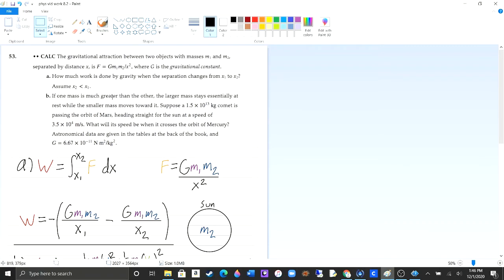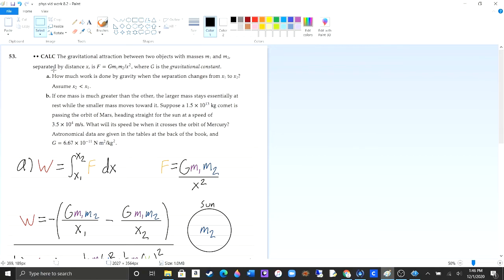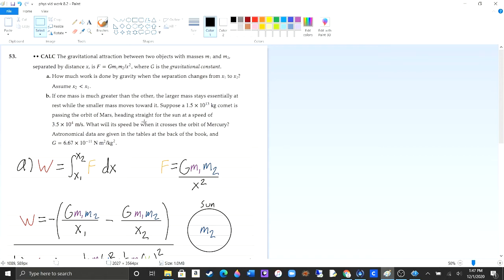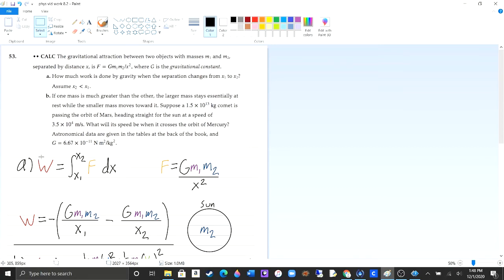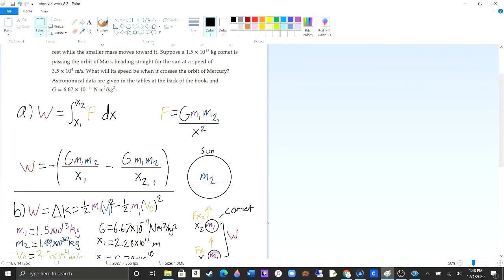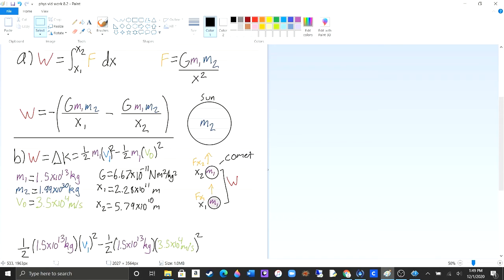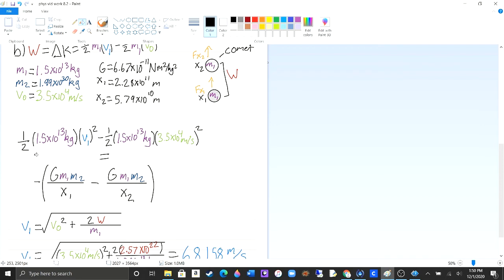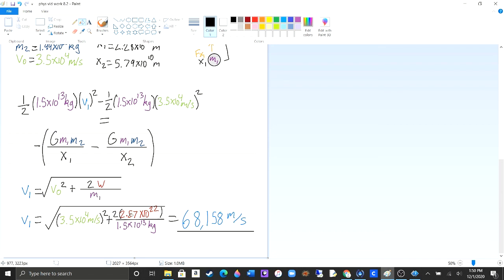Physics Week 9 - Problem 53